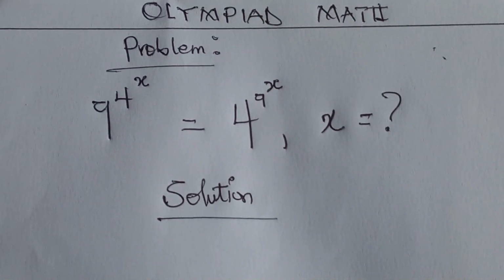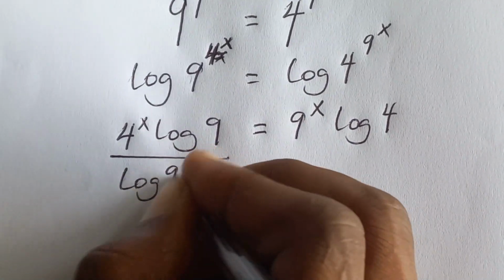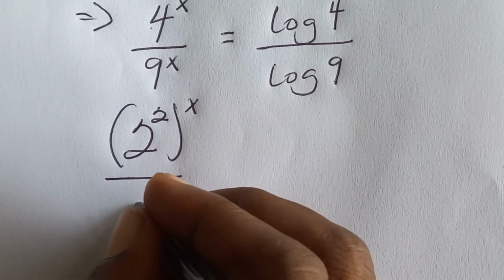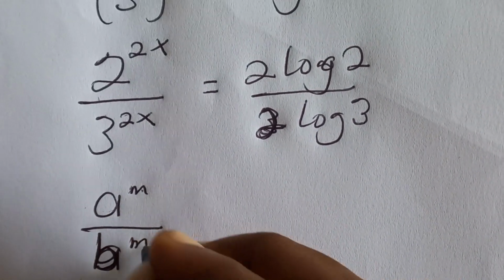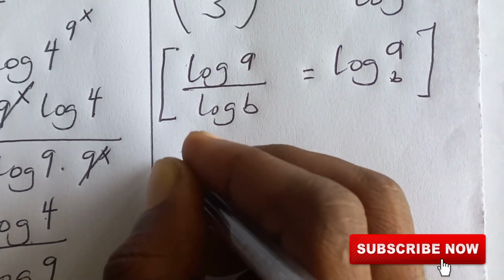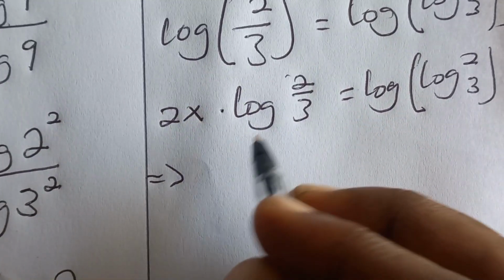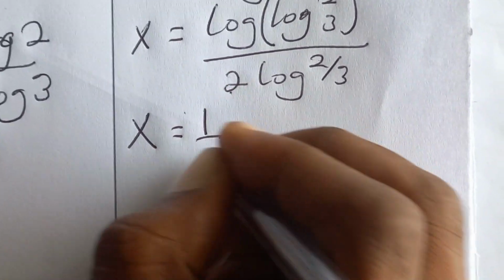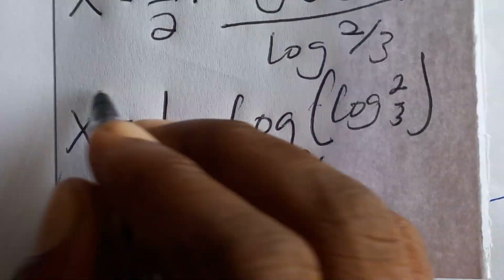Crush the Competition | Olympiad Math Check Sheet Revealed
Want to crush the competition in Olympiad Math? This video unveils a powerful check sheet that top math competitors use to solve challenging problems efficiently. Whether you're preparing for the IMO, AMC, or Math Kangaroo, this guide will help you boost problem-solving speed, avoid common mistakes, and maximize accuracy. Stay ahead of the game with these expert strategies and Olympiad math tips!

Olympiad Algebra

olympiad preparation

olympiad mathematics

international olympiads

olympiad

mathematics

math olympiad

olympiad mathematics

math olympiad

maths olympiad

olympiad math

maths trick

olympiad

maths olympiad

olympiad mathematics

mathematical olympiad

olympiad math

maths

Algebra